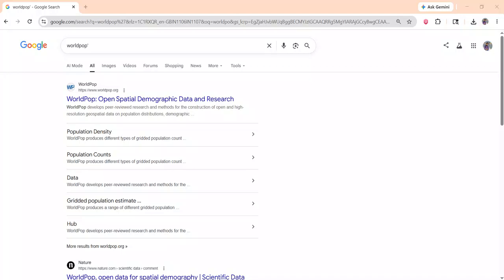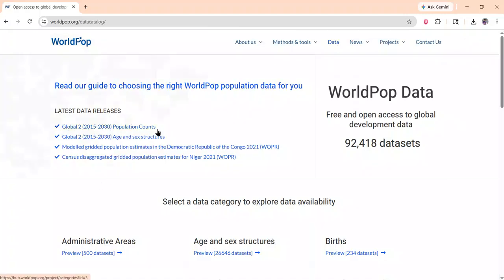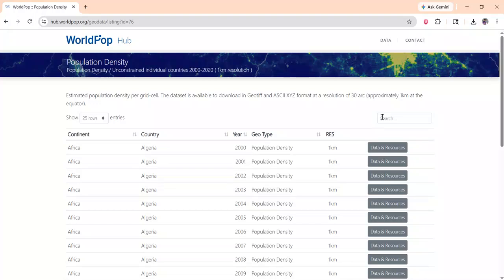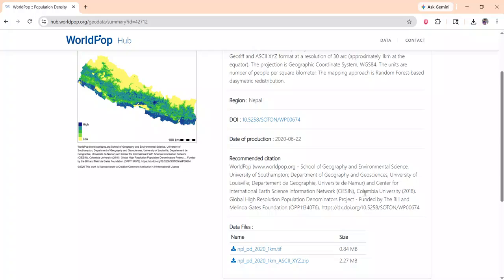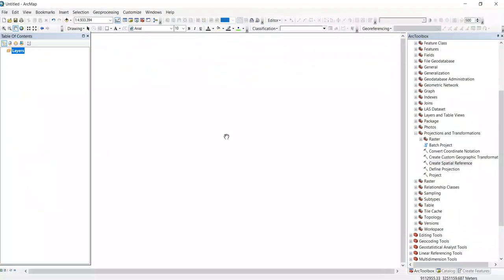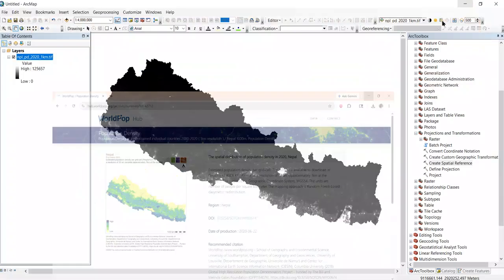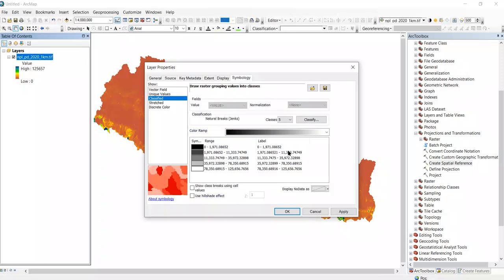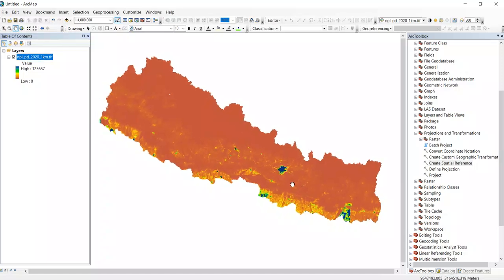Population Density data download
Population density data download and visualize